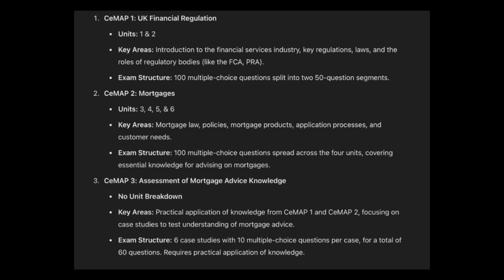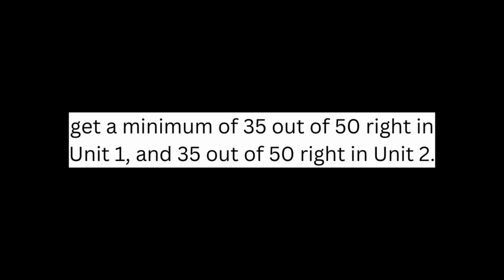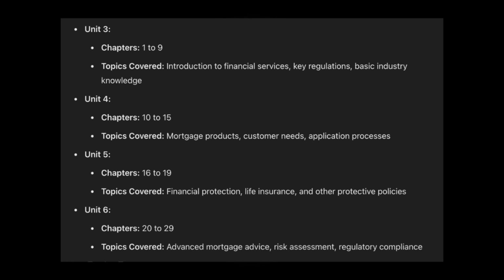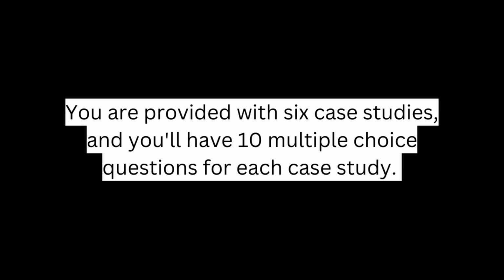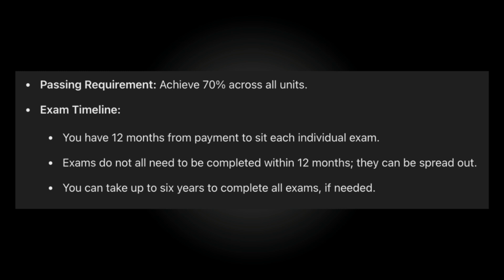CeMAP Exam Structure Explained: What to Expect in Each Module